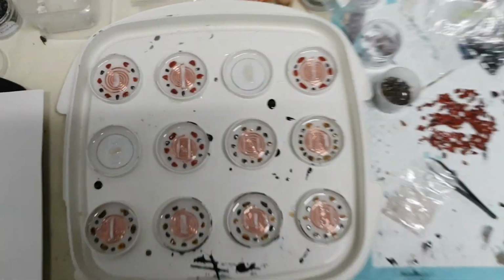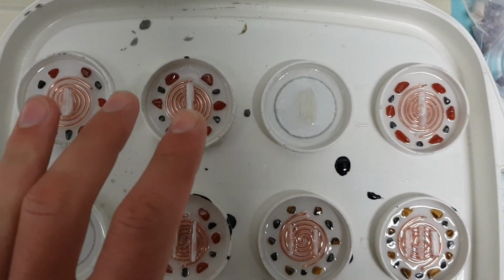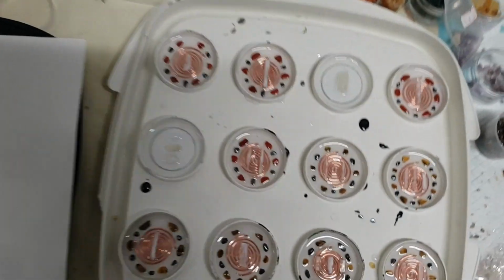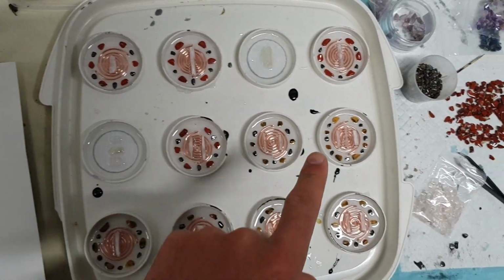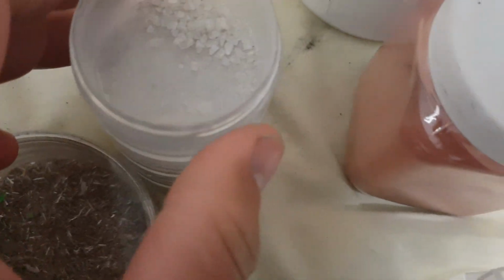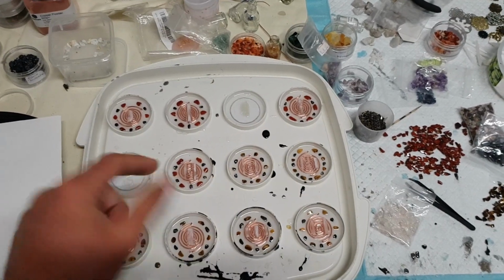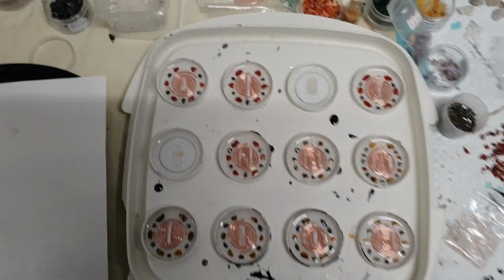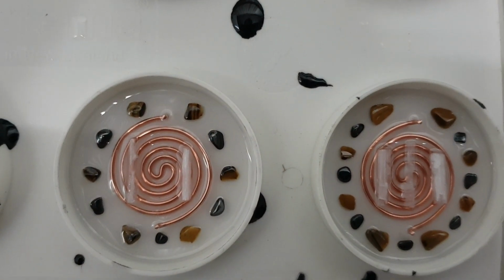MORE NEW ORGONITE PENDANTS!